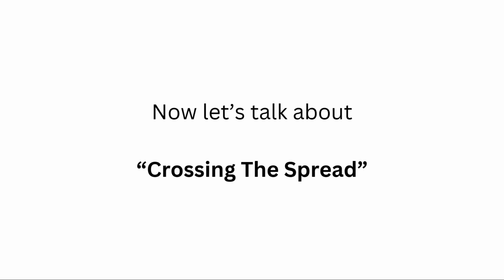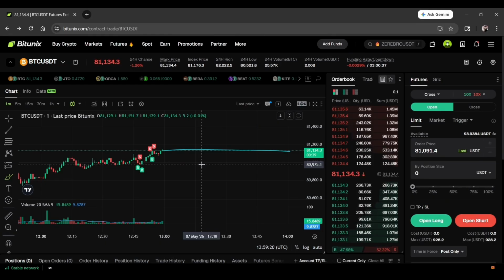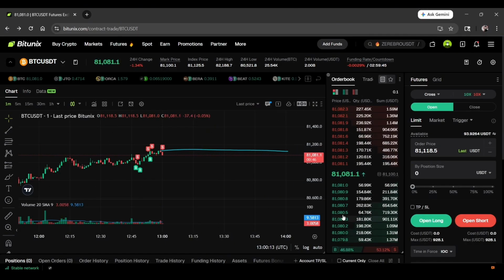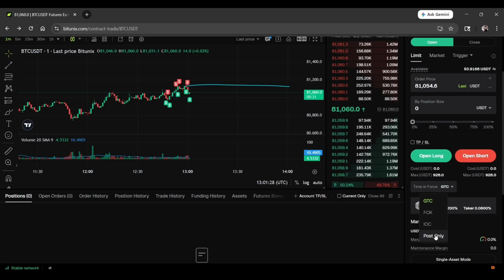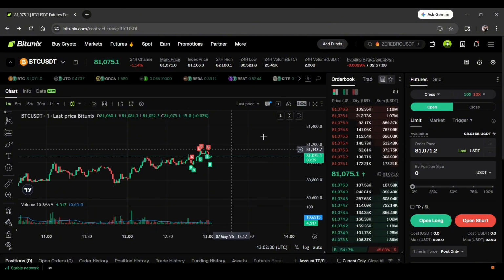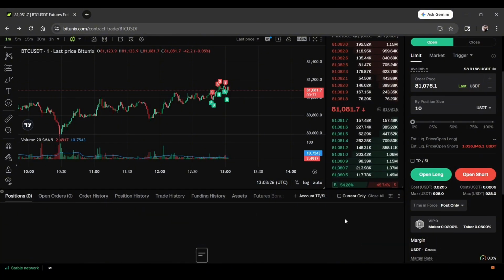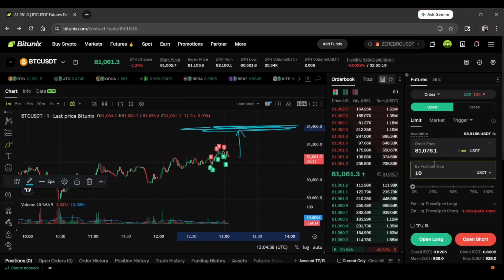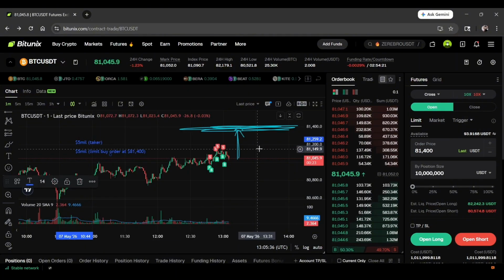Exchange Guide: Crossing the Spread